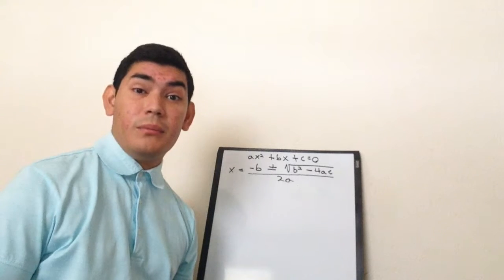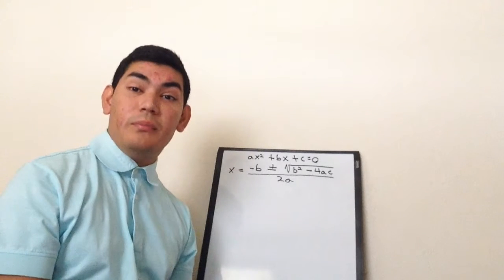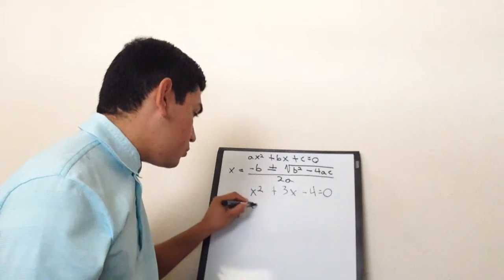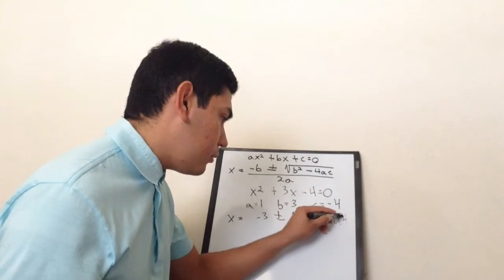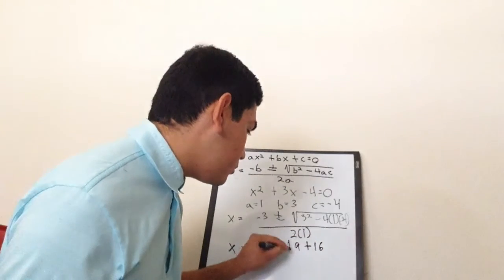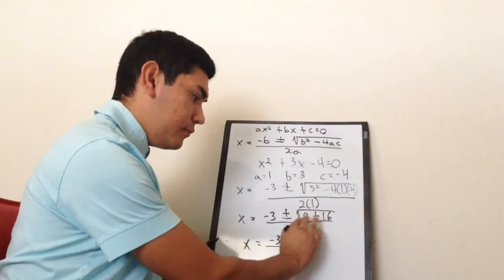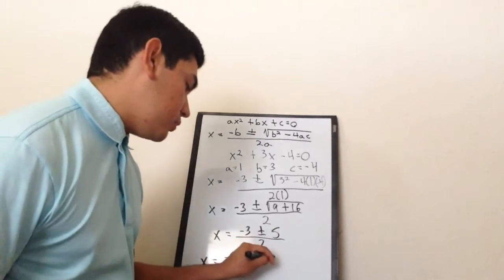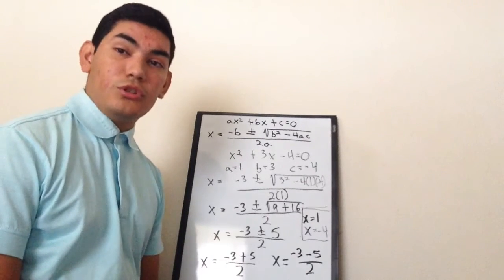Solving Quadratic Equations